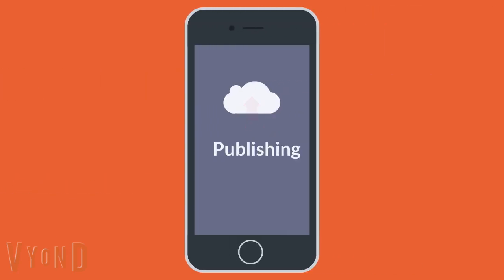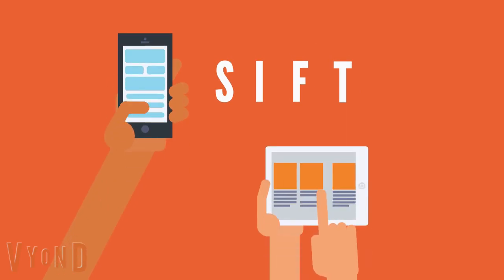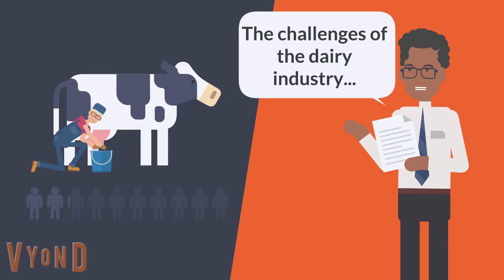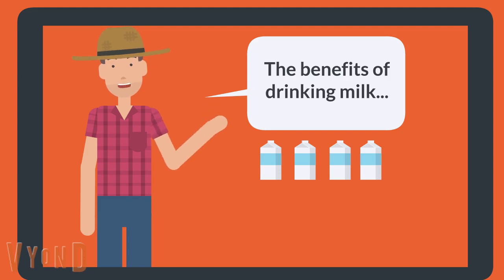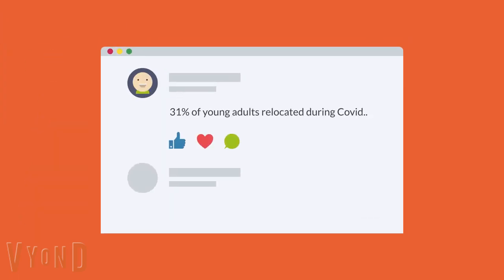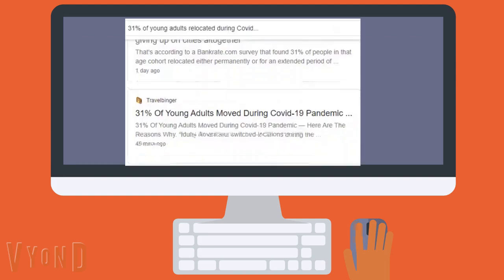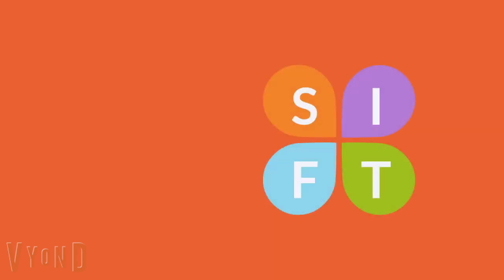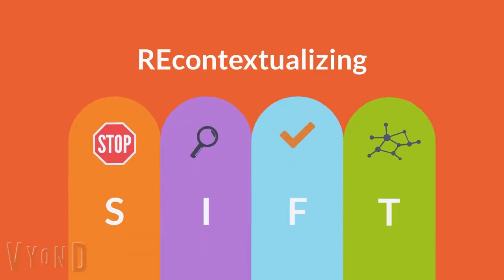Lateral Reading with SIFT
This video is a derivative of "Introducing SIFT" by Mike Caulfield from "Check Please! Starter Course”.